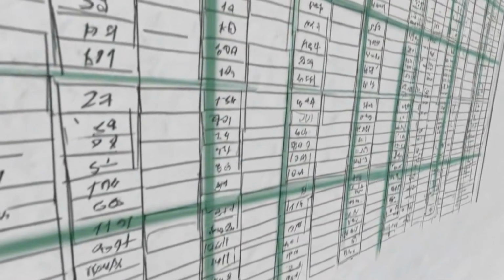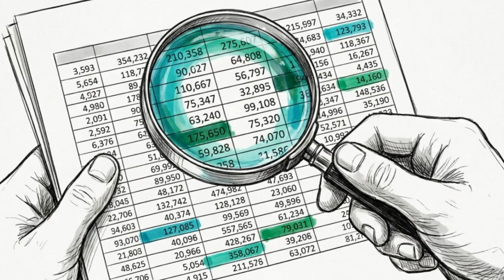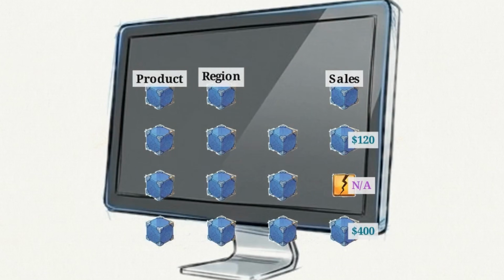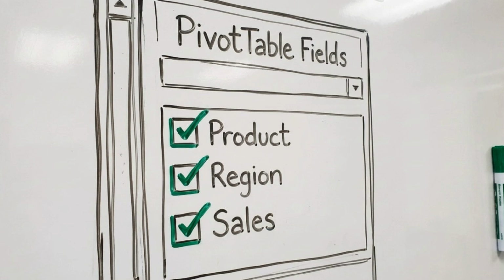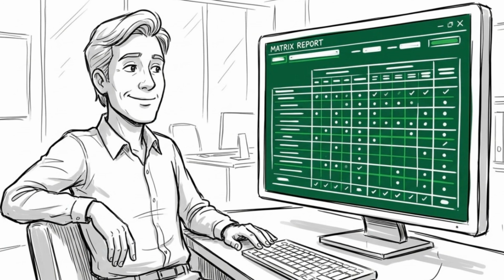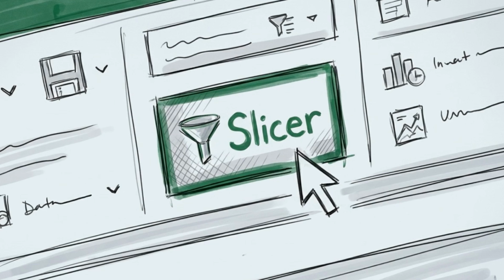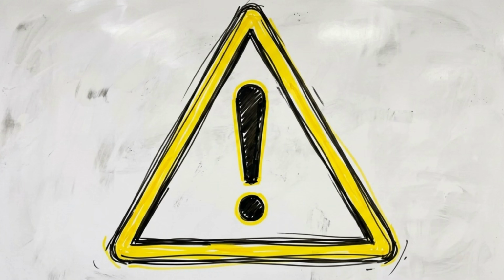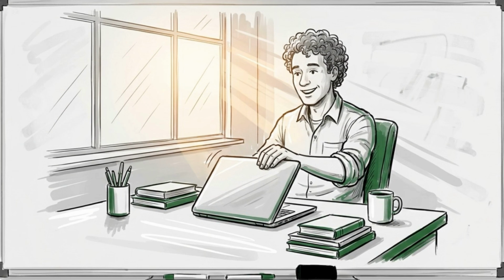How to Make a Pivot Table for Beginners | Tatva Tech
Tired of struggling with messy, unorganized data? In this video, we’re breaking down exactly how to create, format, and master Pivot Tables so you can analyze massive datasets in seconds.

Welcome back to Tatva Tech! Whether you are preparing business reports, trying to streamline your daily workflow, or stepping up your data analysis game, Pivot Tables are an absolute game-changer. By the end of this tutorial, you'll be building dynamic reports like a pro.